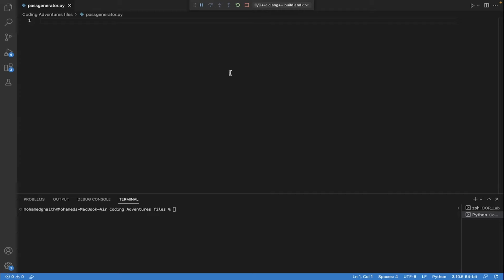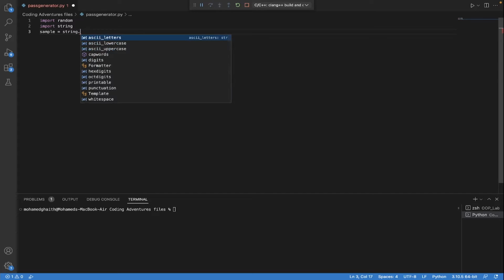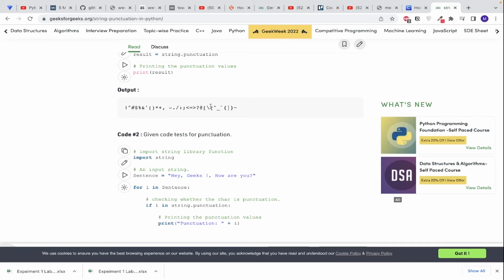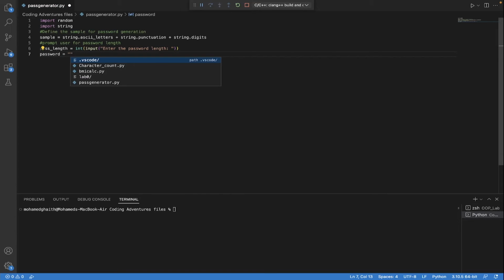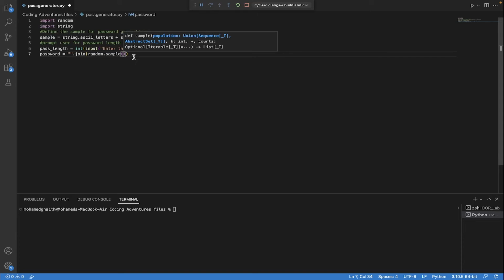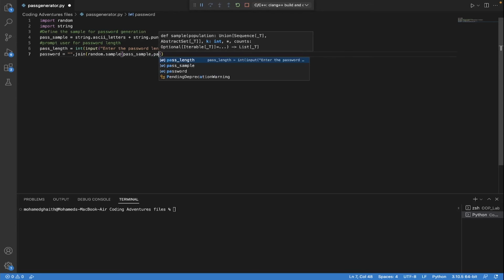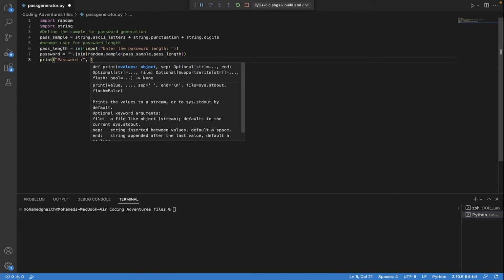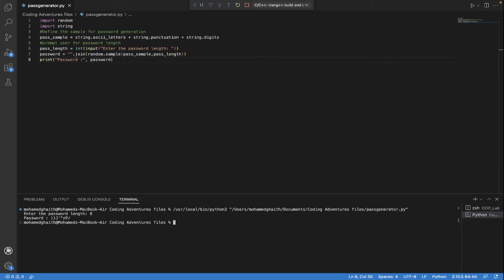Coding for Beginners: Create a Random Password Generator in PYTHON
Python, C++, Java Coding and Programming.

In this coding for beginners video you will learn how to create a random password generator in Python.

Our goal is to learn you everything about Python, C++, Java Coding / Programming.